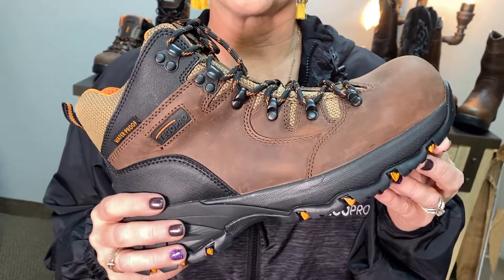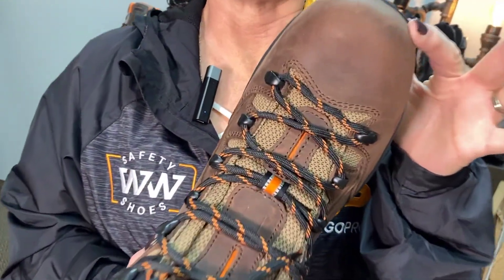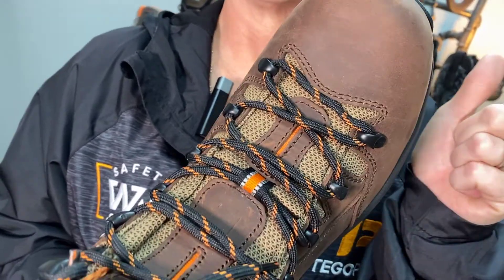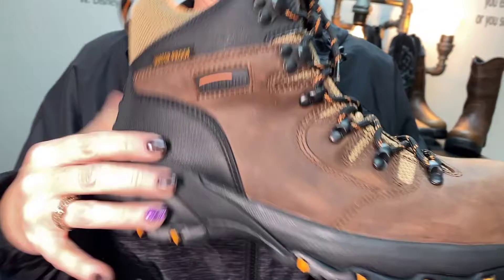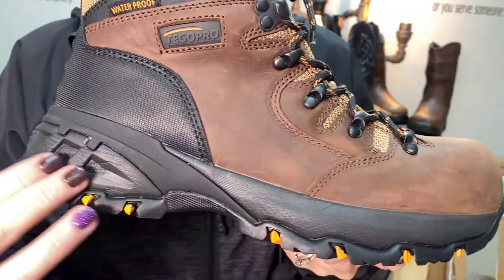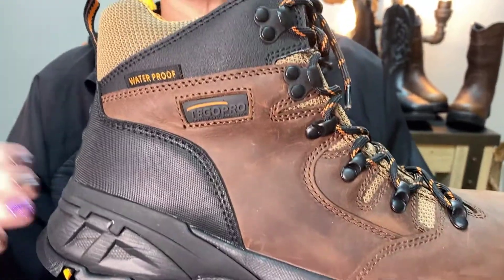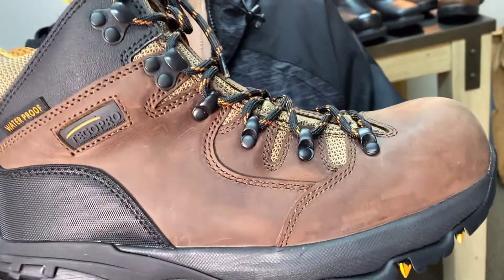Tegopro T20234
Tegopro T20234 Safety Toe Hiker Work Boot